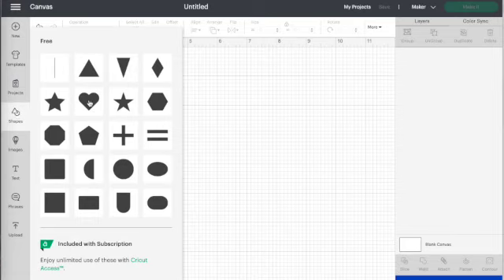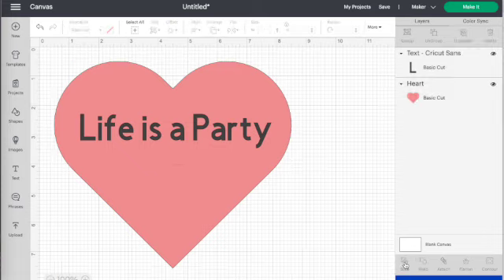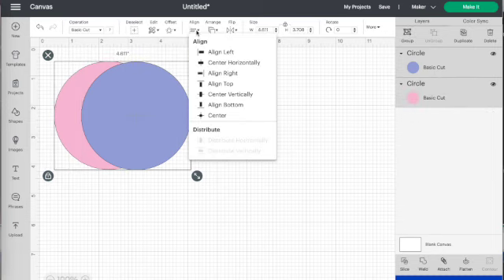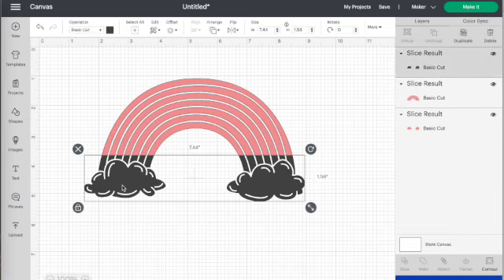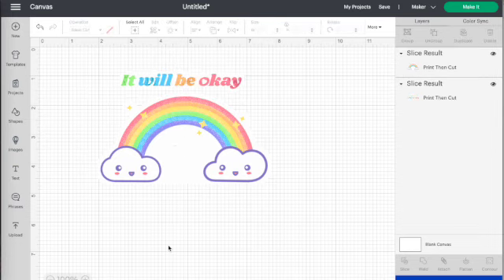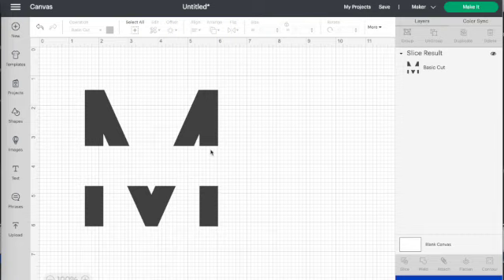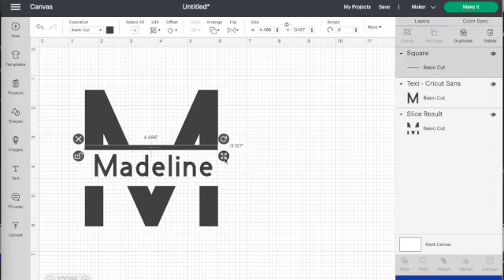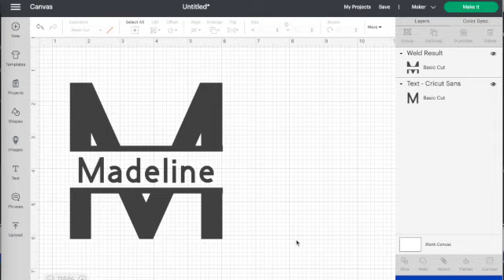How To Slice In Cricut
How To Slice In Cricut Design Space: learn how to use the slice tool on Cricut to slice objects, crop, make new shapes, and create split monograms.